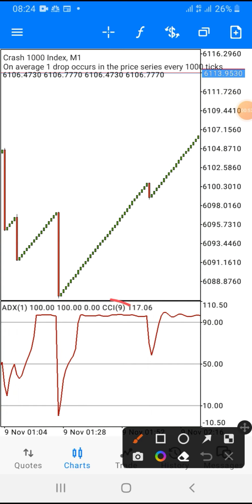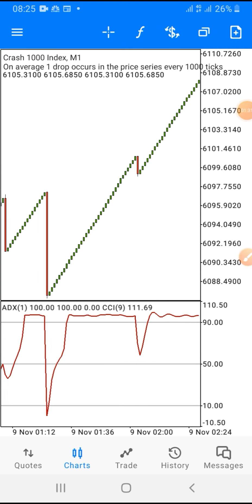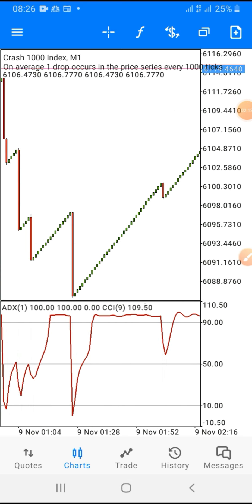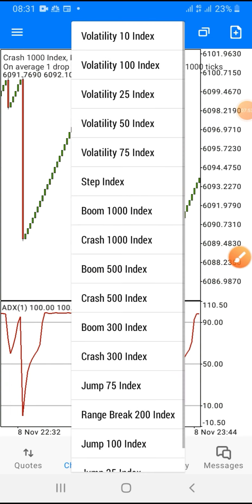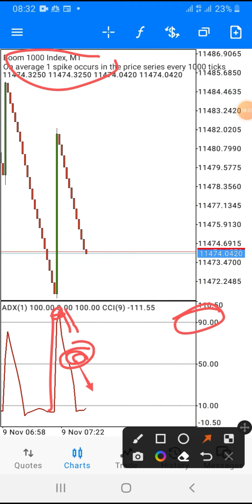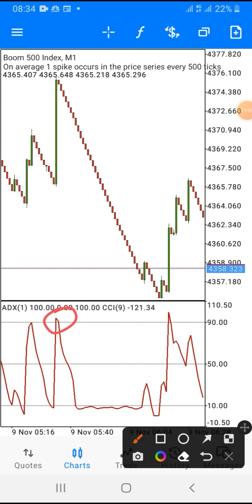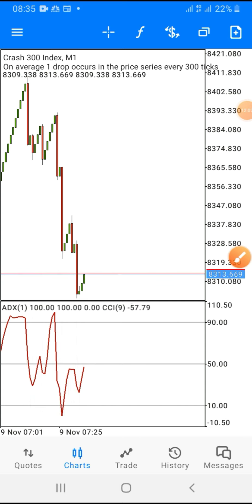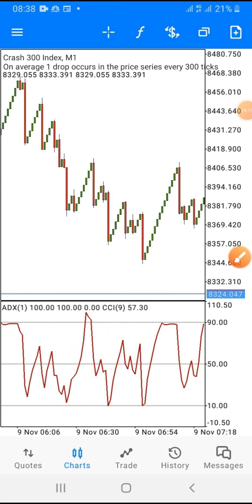2022 best scalping strategy with Zero % loss on boom and crash (1 minute)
In this video, I'm going to show you how I make money scalping the boom and crash market.This is a short and simple strategy that you can use to make money in the boom and crash market

If you're looking for a profitable method to make money in the synthetic market,  then this strategy is for you! By following this simple strategy, you can make money  scalping boom and crash in the market. This is a very simple and easy strategy to follow, so be sure to watch this video to learn more!

These markets are characterized by high volatility and sharp price movements, so it's important to know how to capitalize on these opportunities.

In this one-minute scalping strategy, I'll show you how making money in the boom and crash markets by taking advantage of the sharp price movements. By following this strategy, you'll be able to make money while the market is trending in your favor!